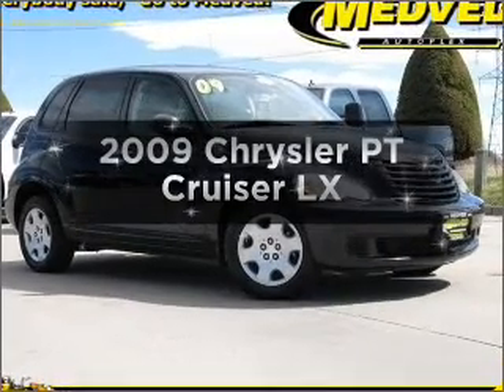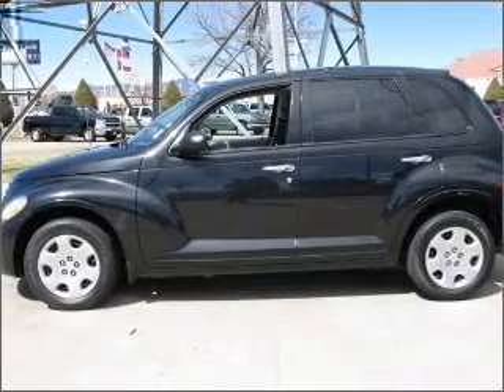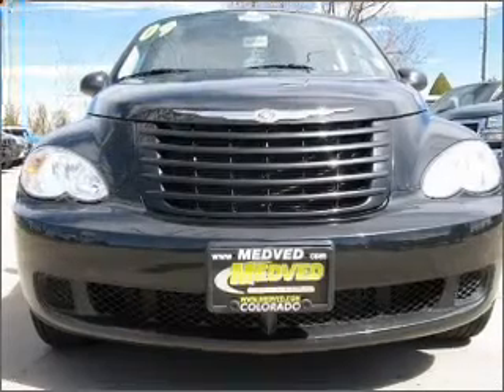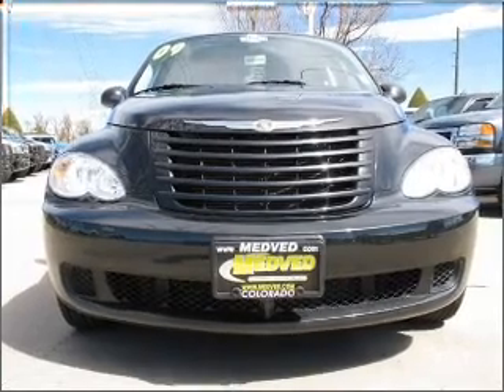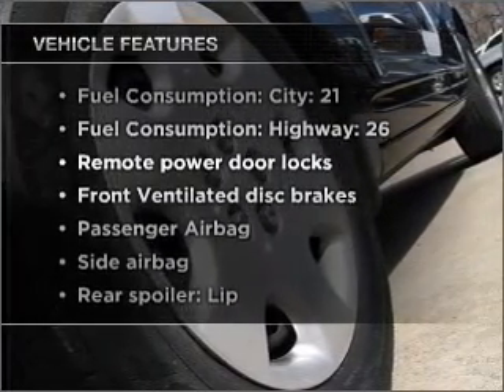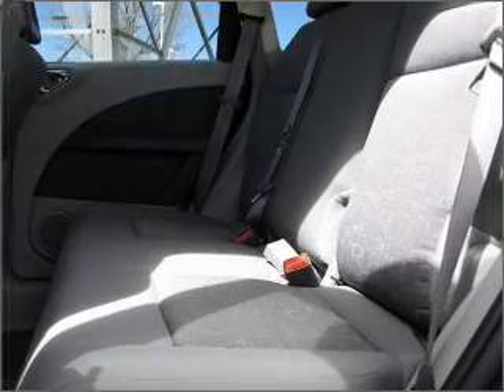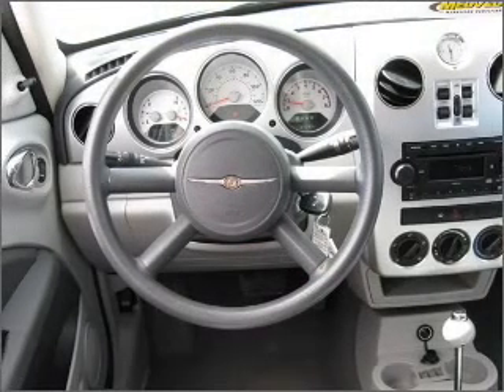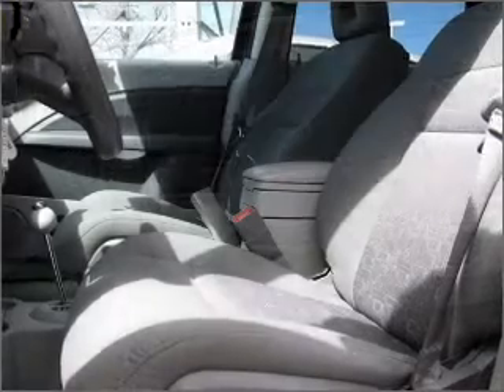2009 Chrysler PT Cruiser - Wheat Ridge CO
Year: 2009
Make: Chrysler
Model: PT Cruiser
Trim: LX
Engine: 2.4 liter inline 4 cylinder 16 valve
Transmission:
Color: Brilliant Black Pearl
Mileage: 37018
Address:
11001 West I-70 Frontage Rd North